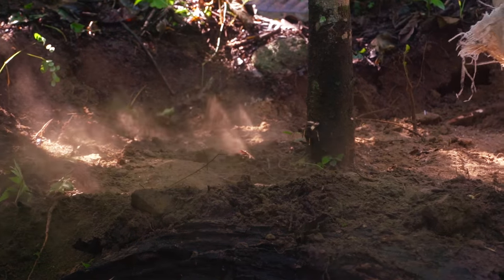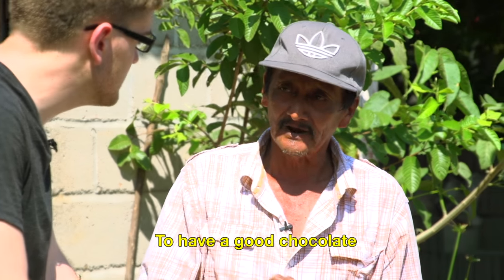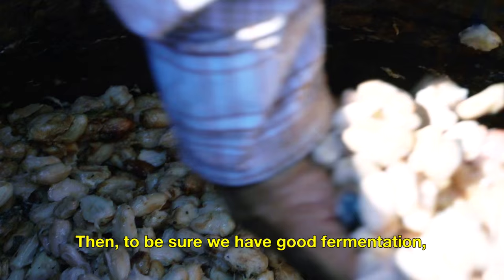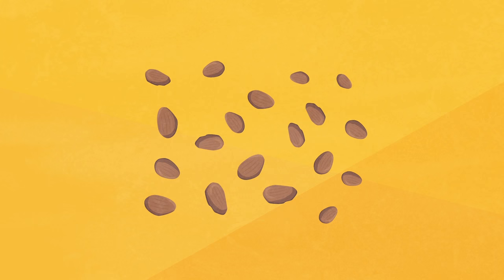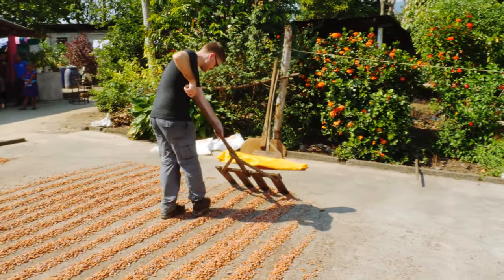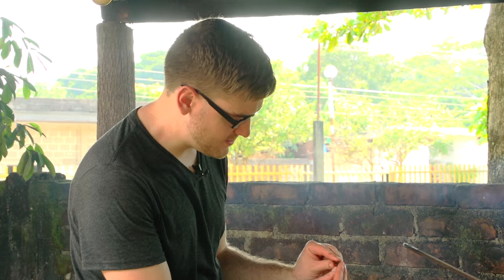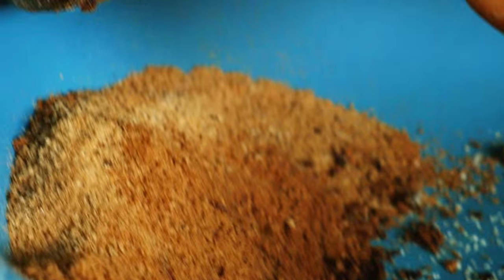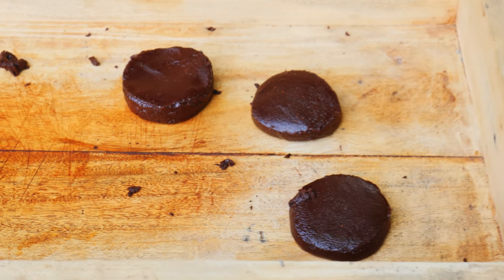Fermenting & Roasting | How to Make Everything: Chocolate Bar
In this week's episode of How To Make Everything: Chocolate Bar, Andy is once again working with CASFA to learn how to turn his "alien like pods" into the dessert we all know and love.  See what it takes to make traditional Mexican chocolate.